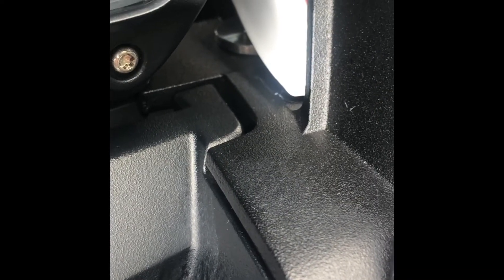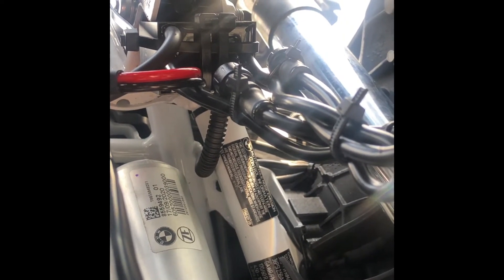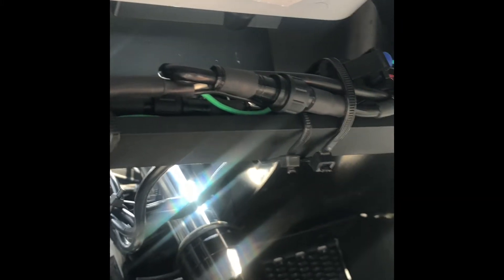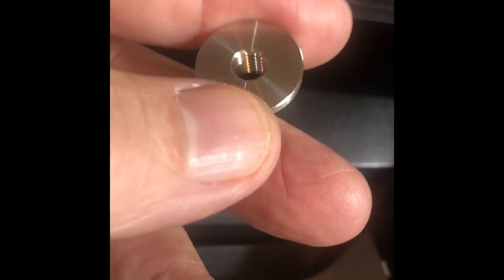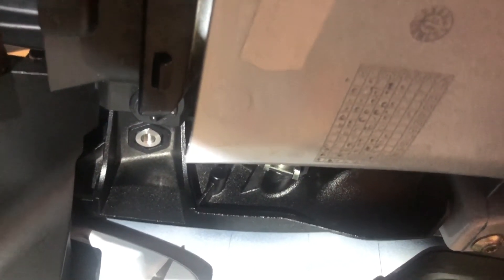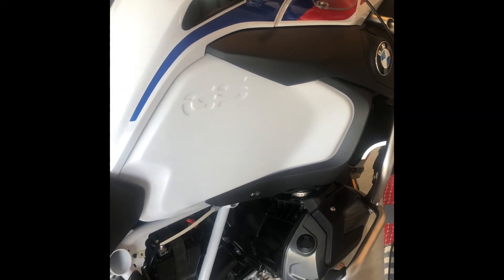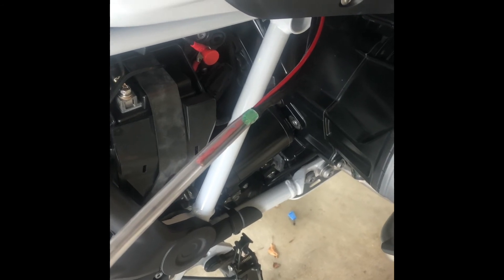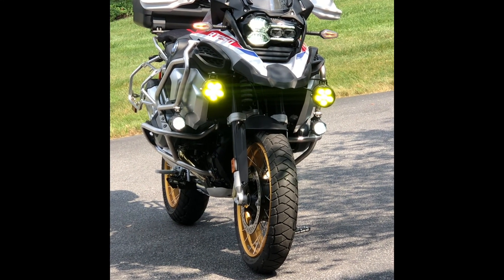BMW GSAW CLEARWATER LIGHTS INSTALL TIPS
I had a few challenges doing the install and figured out a way to get around them.
There's an intro, then some specific how to video.
I hope these tips might help someone else.